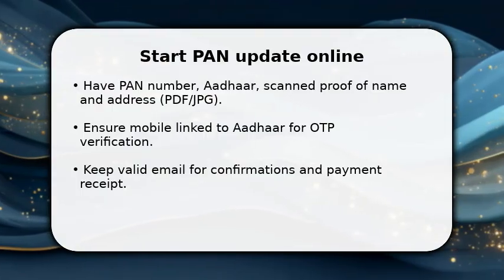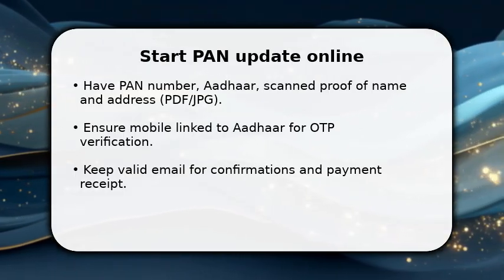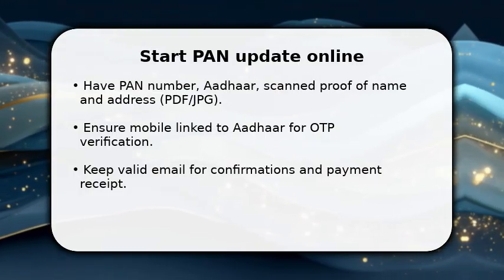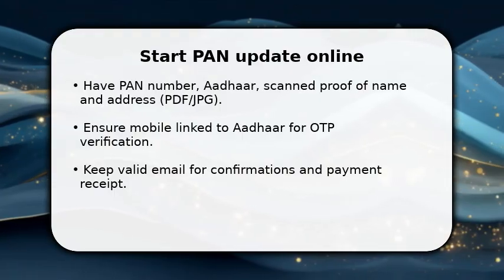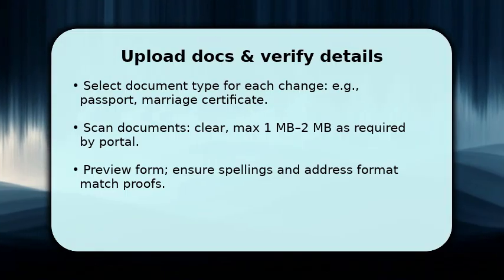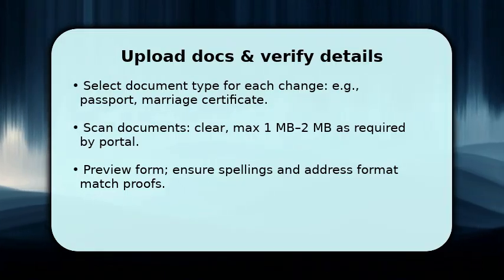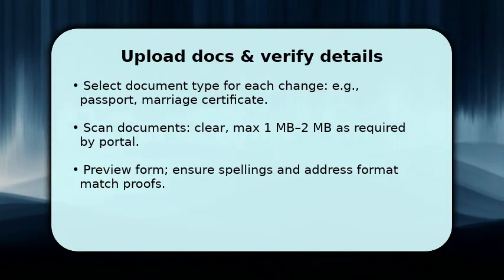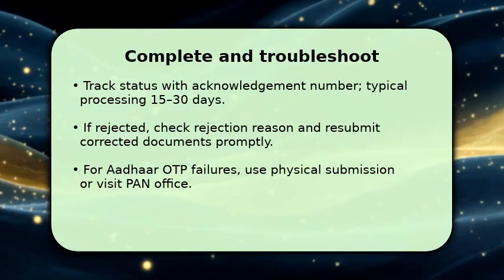How to Change Name and Address in Pan Card Online - Step by Step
Learn the detailed process of updating your name and address on a Pan Card online with this step-by-step guide. Navigate through government portals, fill out forms accurately, submit required documents, and track changes to ensure all information is current.

change pan card, update pan card details, name change in pan card, address update on pan card online, pan card modification process, government portal for name/address change, submit proof of address documents, track changes to your pan card